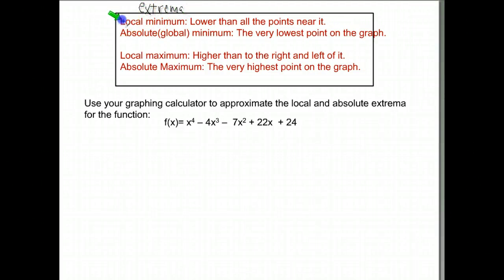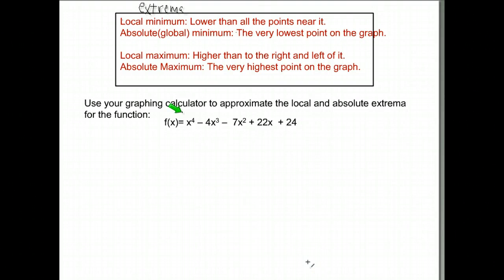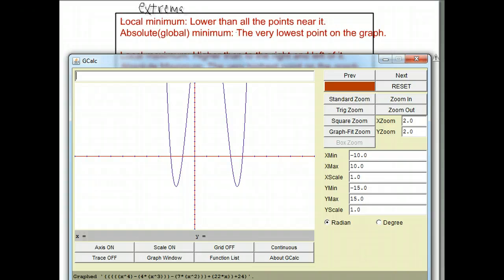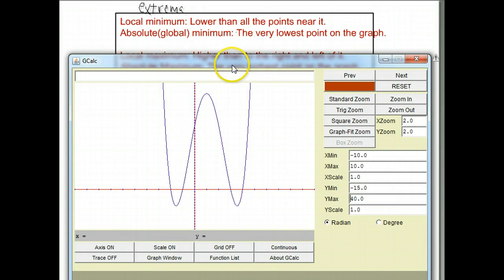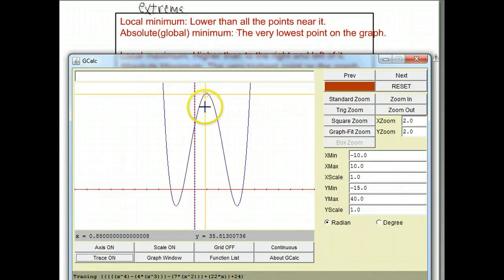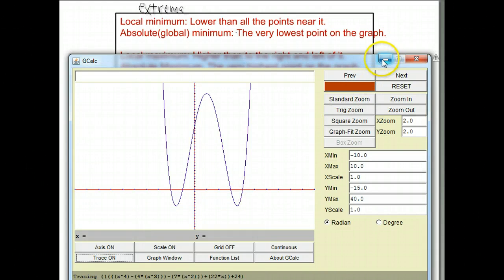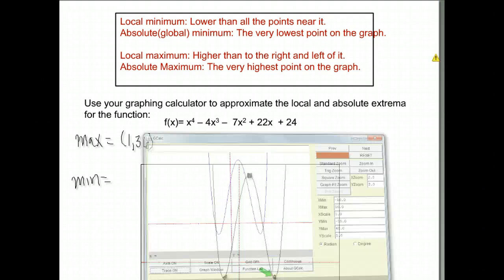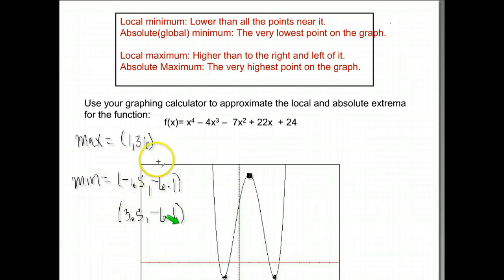PreCalc A U2A7 identify exttrema with graphcalc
Pre Calc A Unit 2